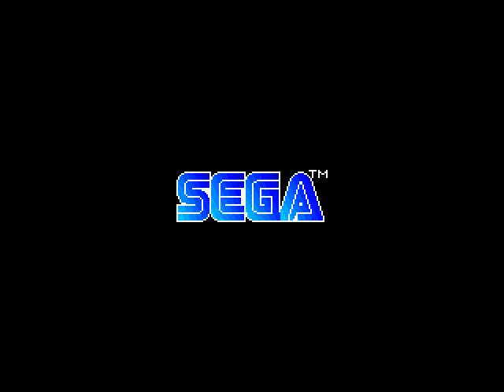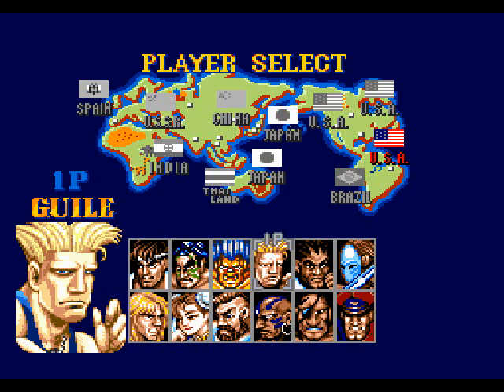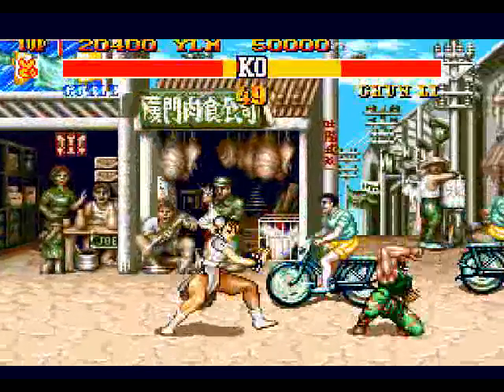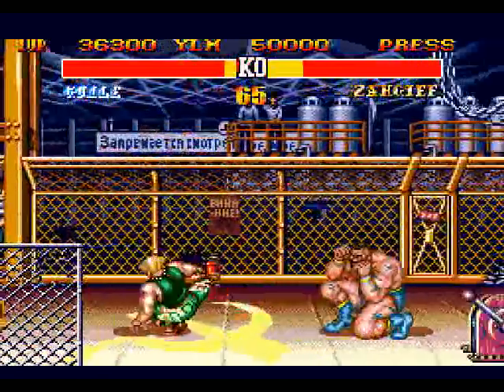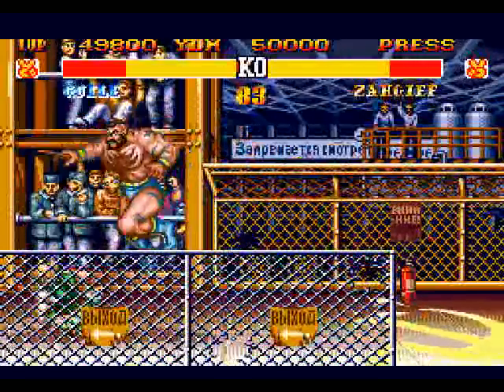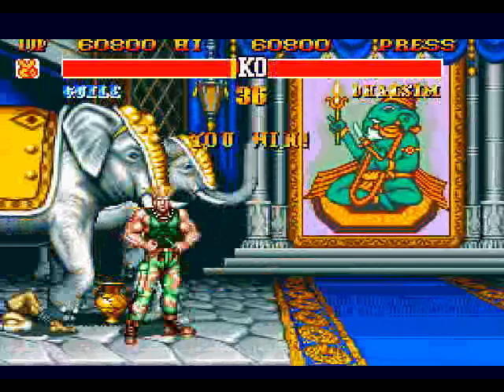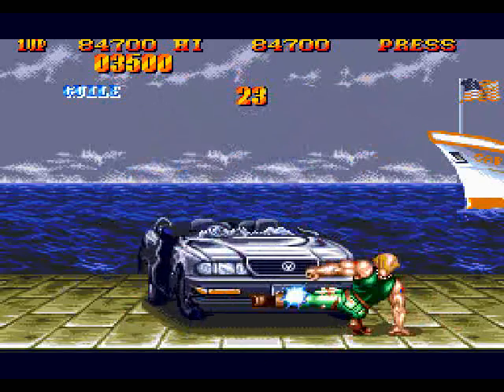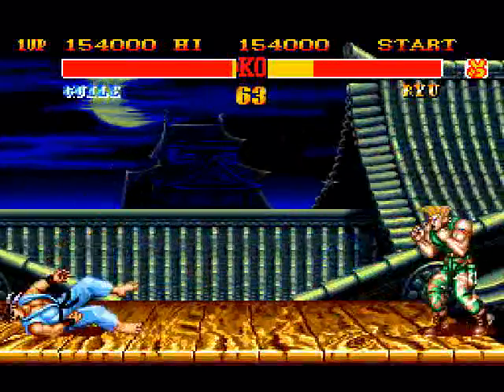Street Fighter II: Special Championship Edition (Genesis)